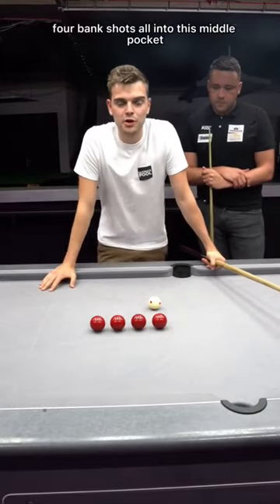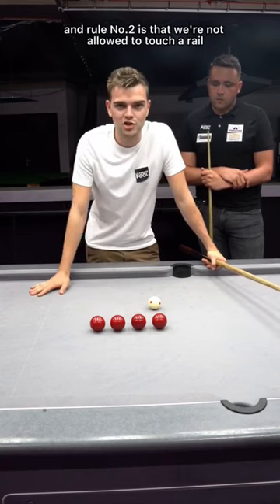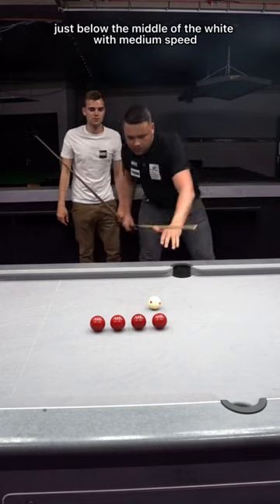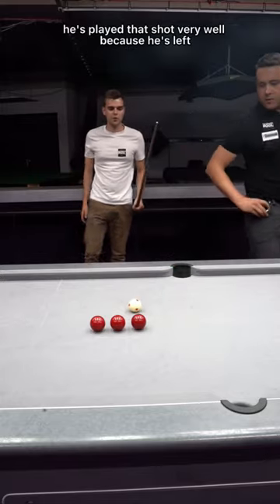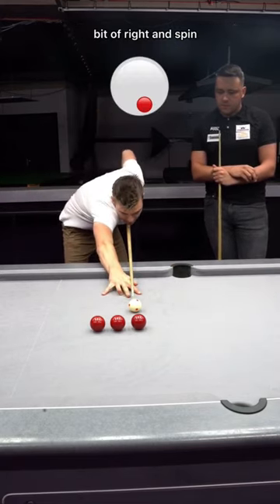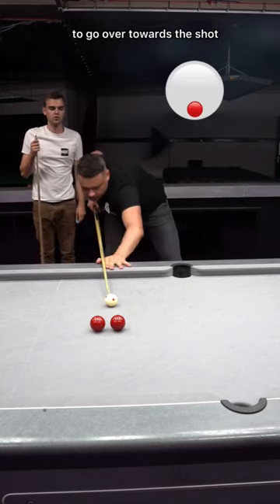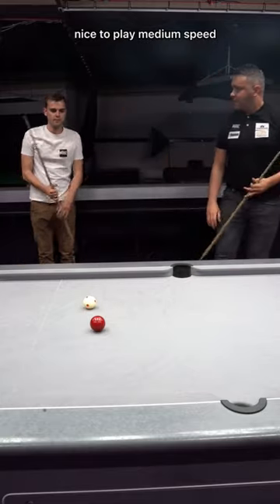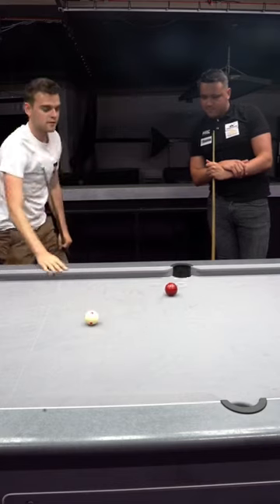A bankpool drill with @aaronthepoolcoach and @jackthewonderwhelan ✅ intermediate level!